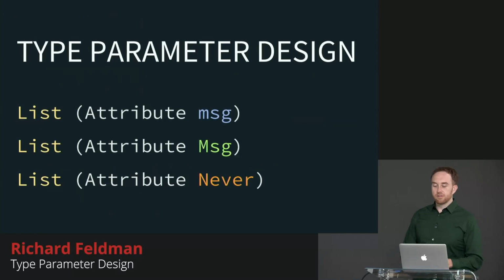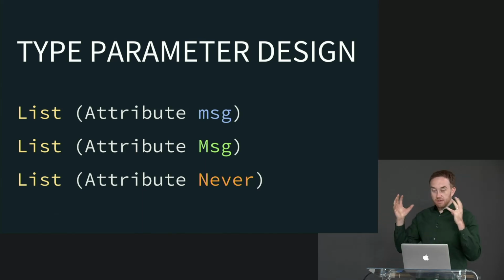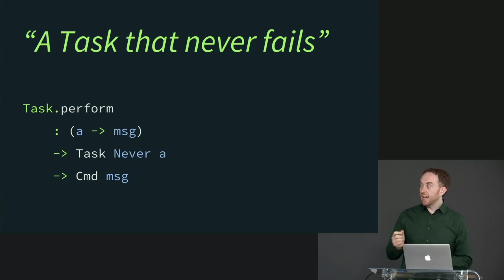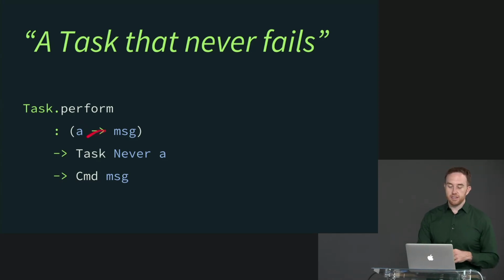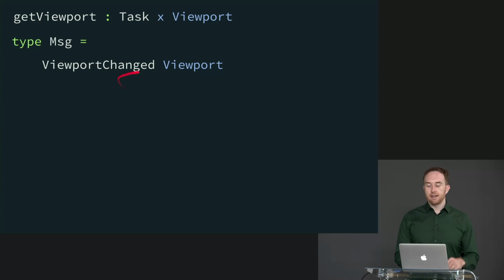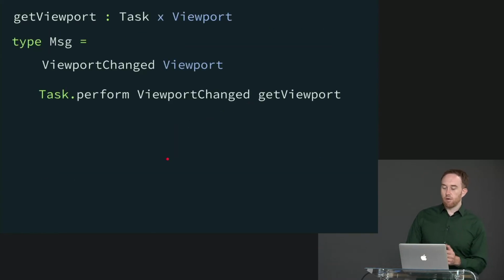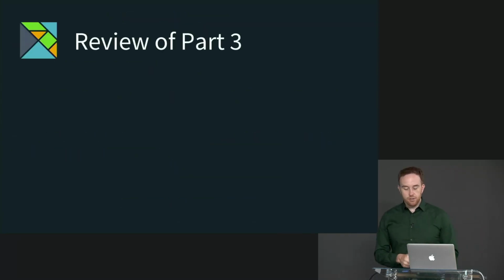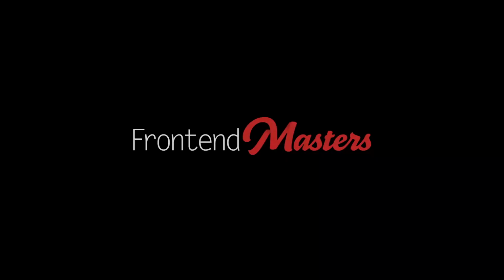4 Type Parameter Design